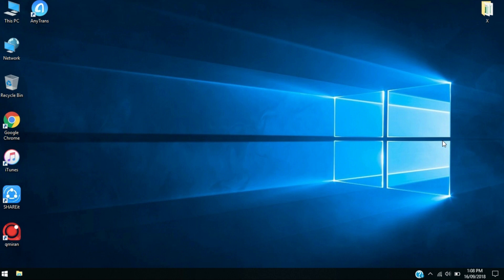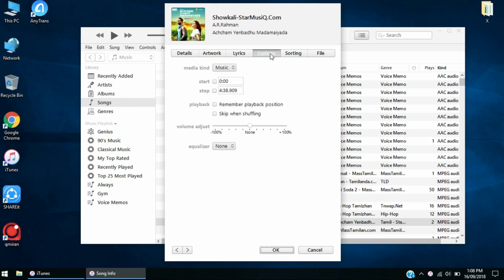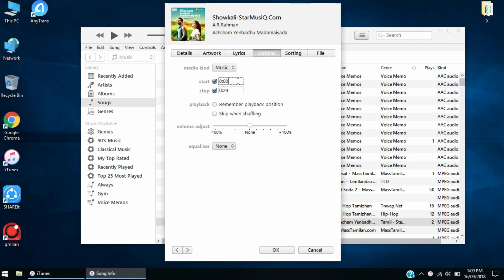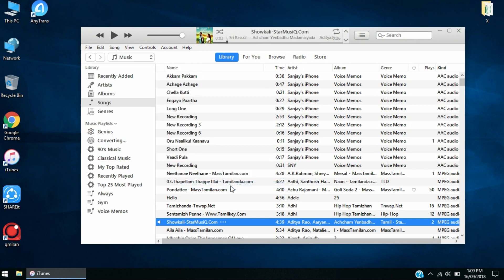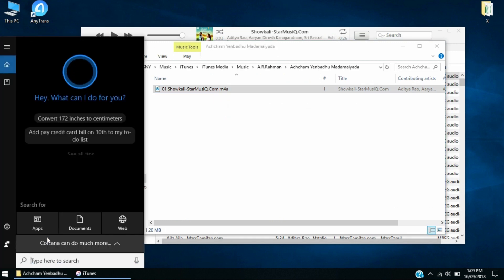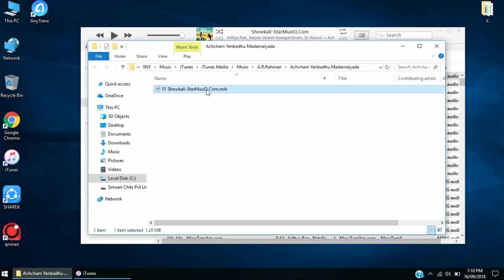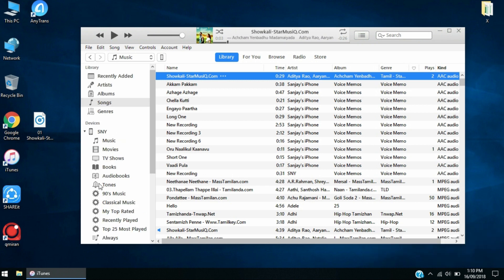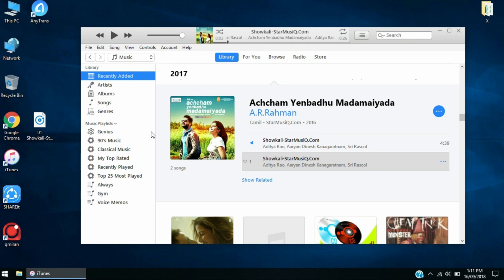How To Set Custom Ringtone on iPhone (iTunes 12.9 also)